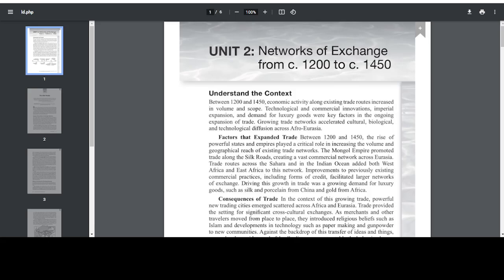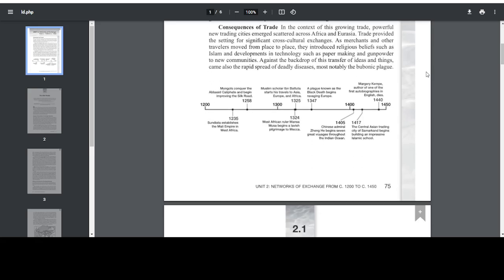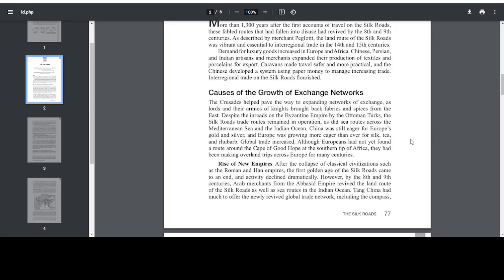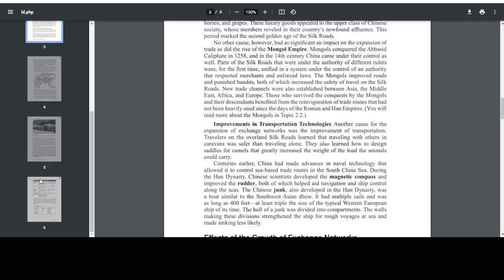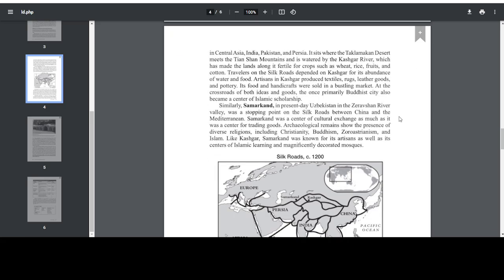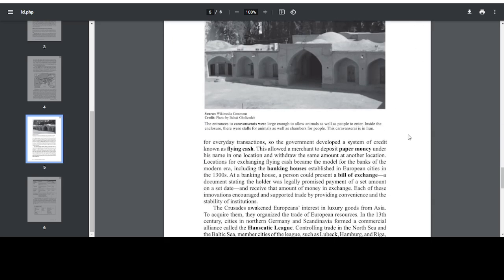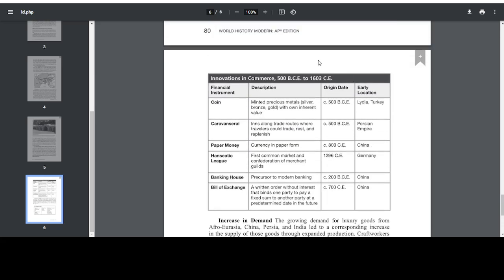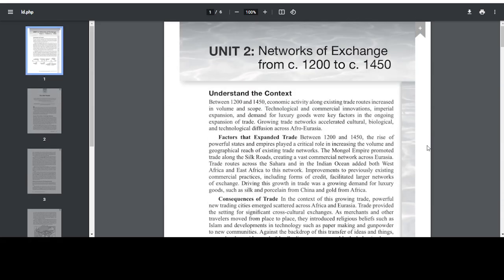AP World History Modern: AMSCO - 2.1 Read Aloud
Hello dearest viewer! I hope you enjoy the reading as much as I did, and if you are using this to study for your AP World History Exam, I hope this helps and I hope you enjoy.

- Mono